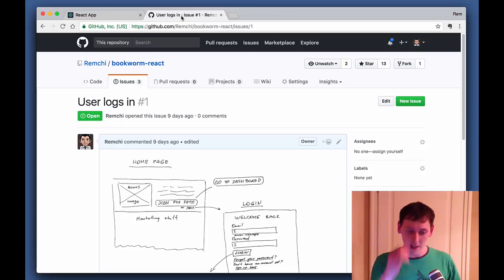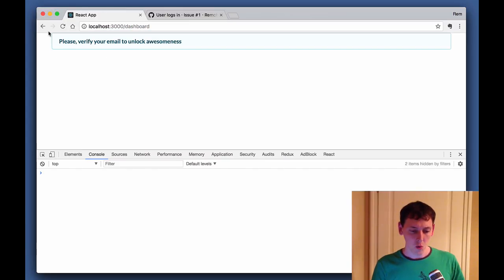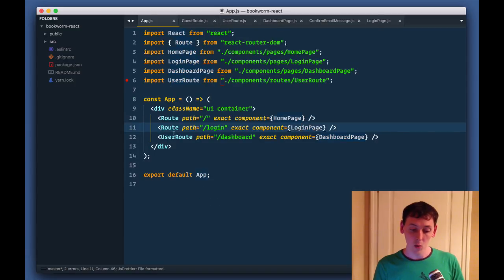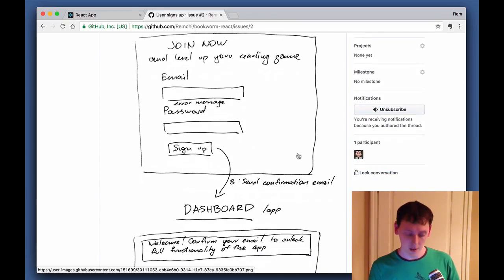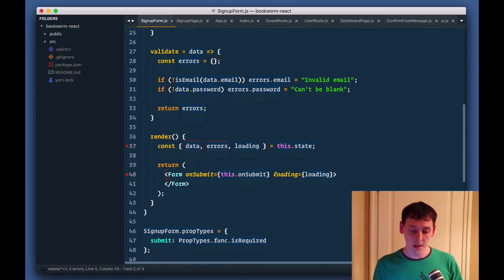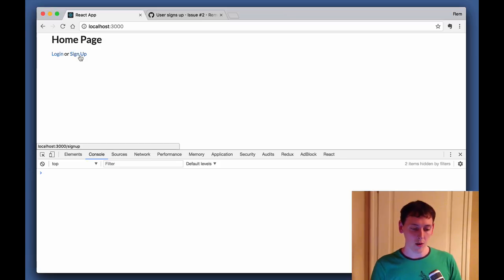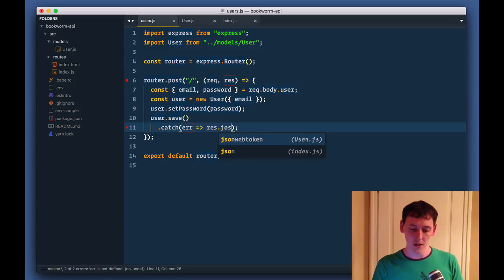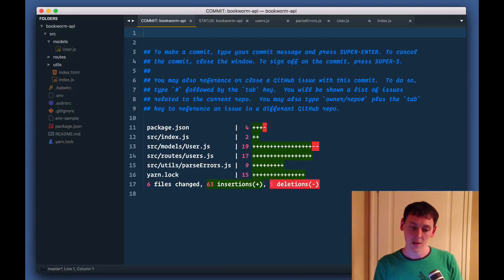Build Real Web App with React #04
- implement user sign up
- protect routes by implementing `UserRoute` and `GuestRoute` components
- learn about gotcha with `react-router` and `react-redux`'s `connect` function and how to deal with it
- add email uniqueness validation to `User` model on backend